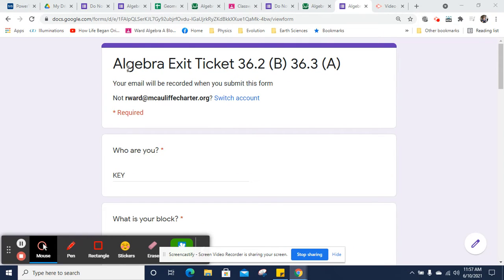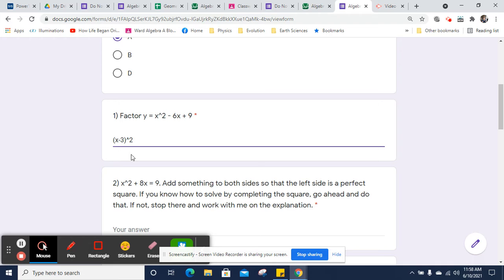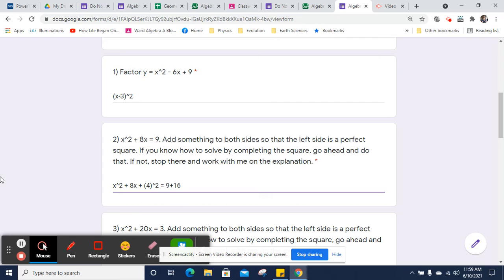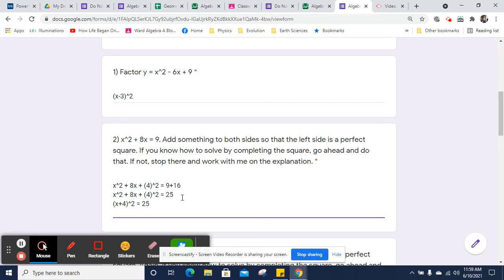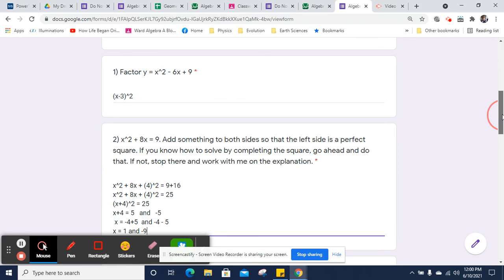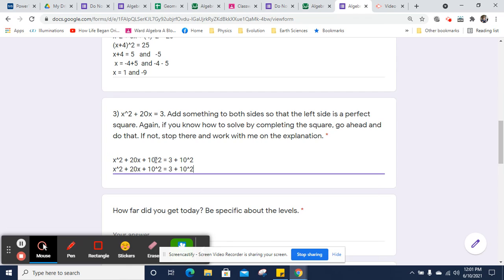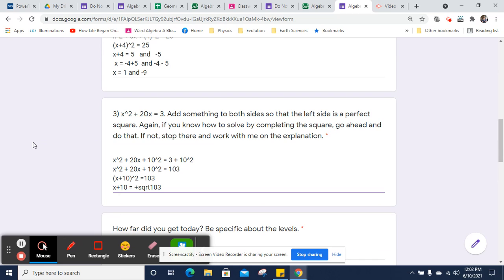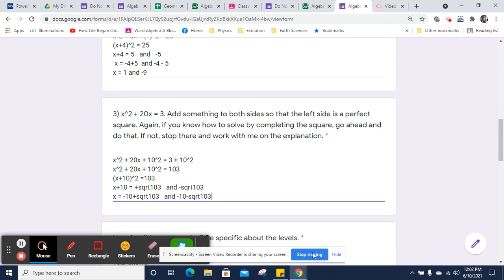Algebra Exit Ticket 36.2 (B) 36.3 (A) Video Key